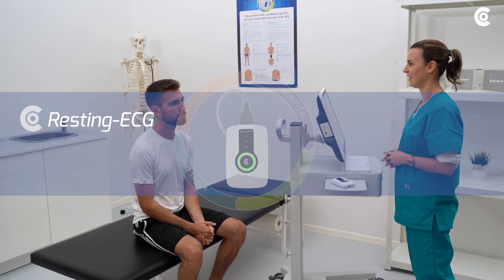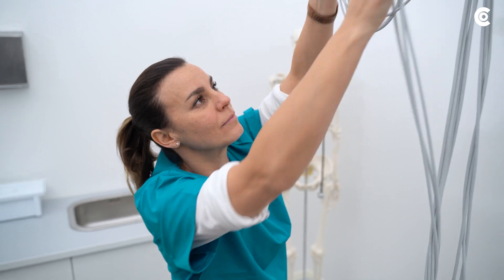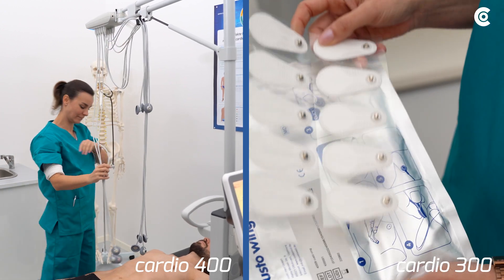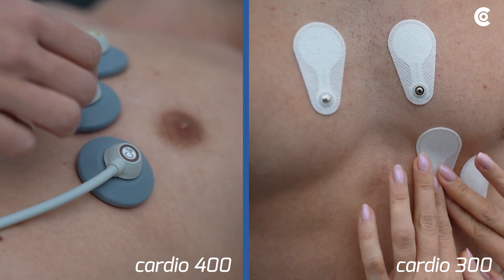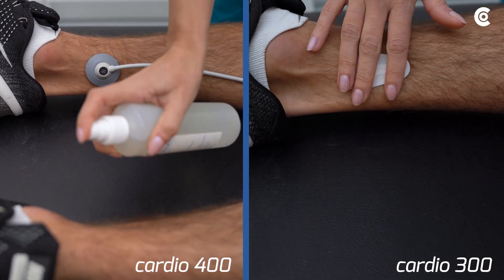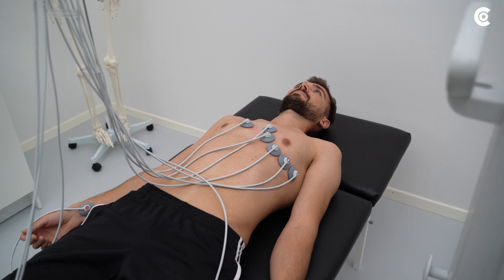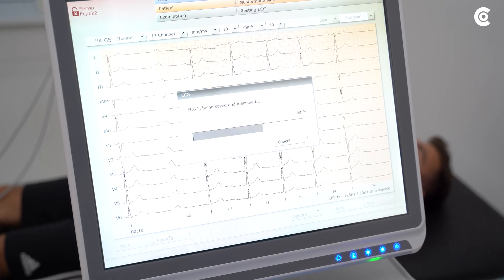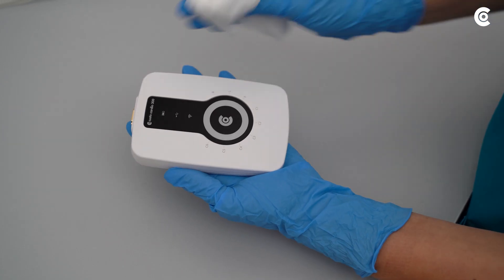user video resting-ECG/cardio 300 and cardio 400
This video shows the correct application of a resting ECG with the custo cardio 300 and the custo cardio 400.

custo cardio 300 provides easy, intuitive workflow. The status displays as to ECG quality and lead-on detection are implemented via the integrated LEDs, individually for each lead. The resting ECG measurement can either be started directly on the device or via the PC. After starting, a countdown of 10 seconds is shown on the display via the LEDs.

custo cardio 400 a 12-channel ECG of the latest generation with integrated suction unit.
hygienic - comfortable - functional
The bionic qualities of the electrodes make application fast and safe. Due to the spiked, patented contact areas it is not necessary to shave skin. Optimised workflow due to PC control and automatic detachment of electrodes after the ECG recording has been finished.